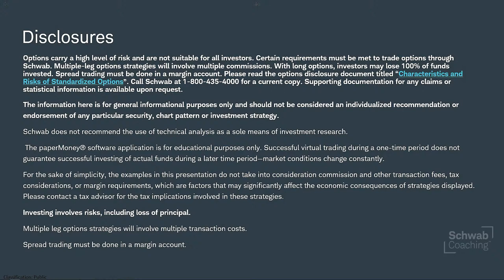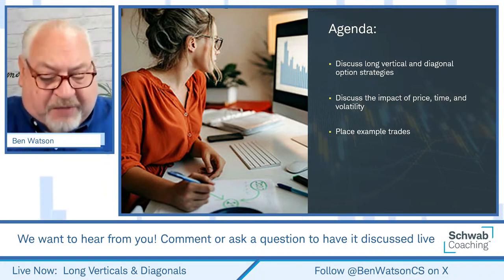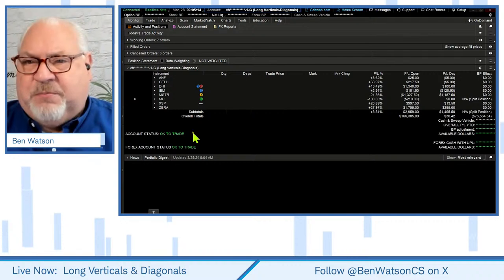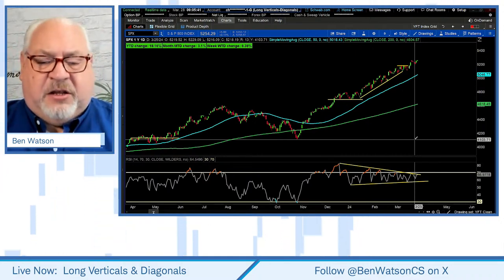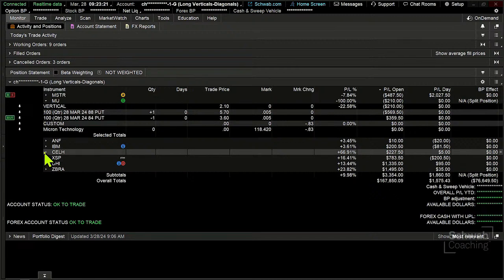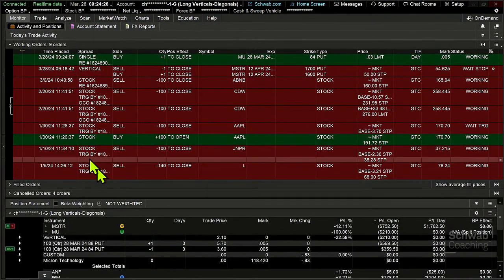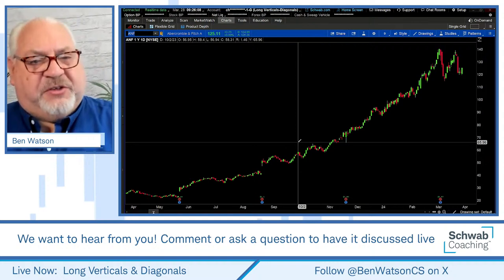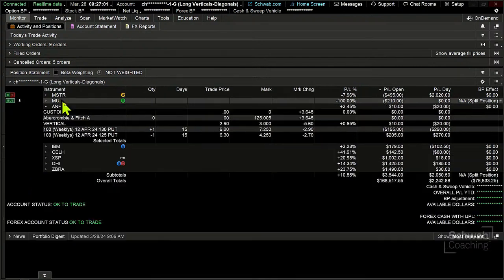Management & Maintenance of Long Verticals | Long Verticals & Diagonals | 3-28-24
Long Verticals & Diagonals | Ben Watson | 3-28-24

Today's class focuses on spring cleaning and managing trade examples. We talk through management considerations for trade examples that have gone in the desired direction, and more importantly, those that haven't. We talk about theoretical max gain and theoretical max loss considerations.

Some stocks are expensive and even their options are costly! Join your education coach to discover an option strategy that allows you to consider options with those expensive underlying stocks with relative low amounts of capital.  Learn the risks and how to trade and manage long vertical and diagonal spreads.
1023-34RR

Options involve risks and are not suitable for all investors. Before trading, read the Options Disclosure Document.